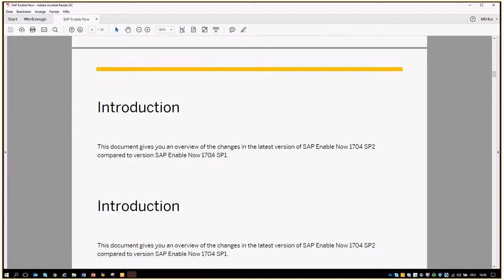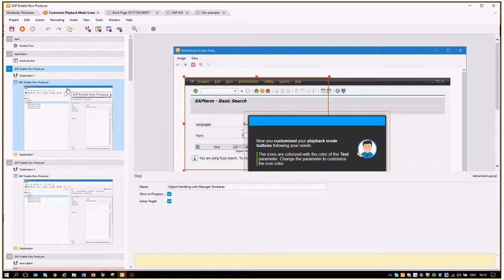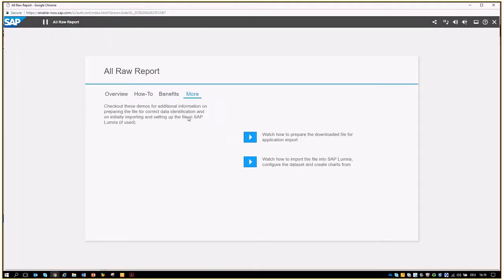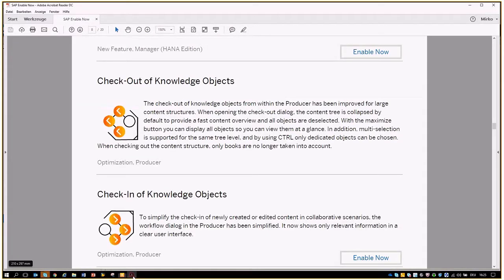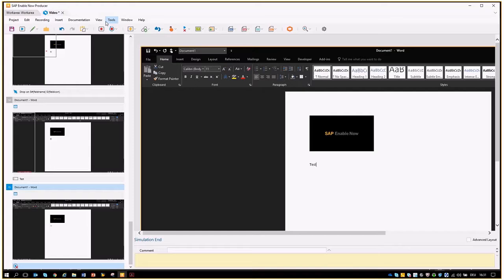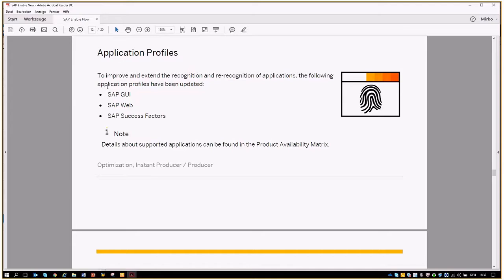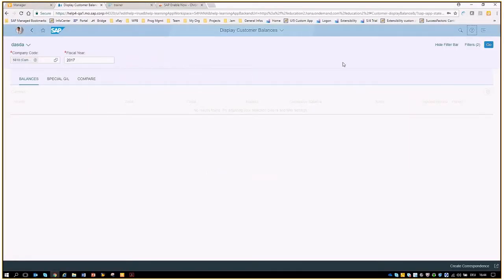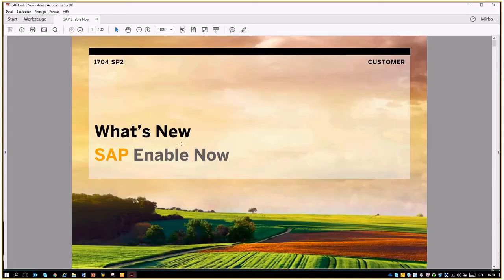Partner Hot Topics: SAP Enable Now SP2 release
Overview of the new options in SAP Enable Now (1704 SP2)